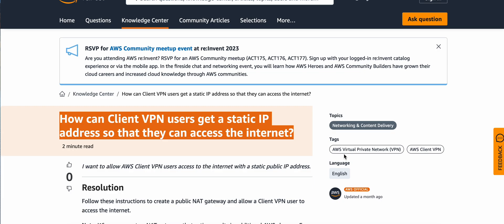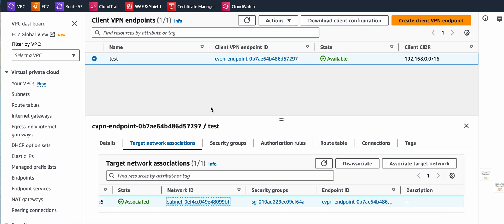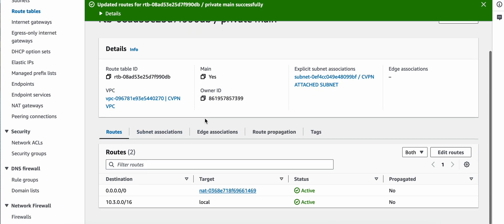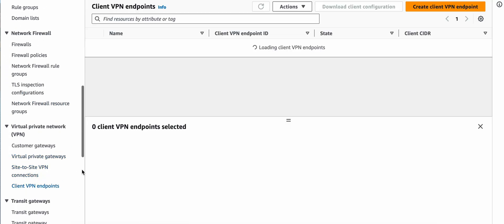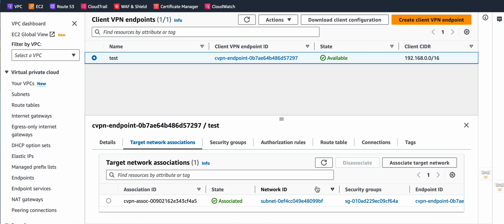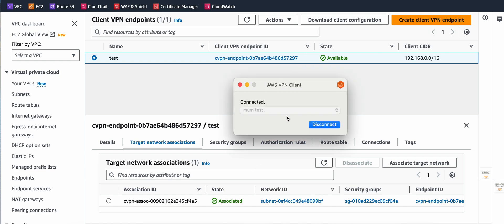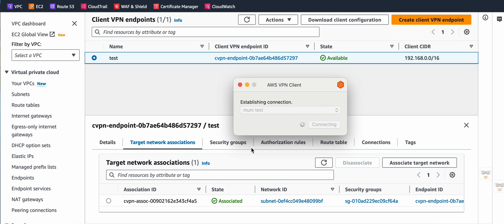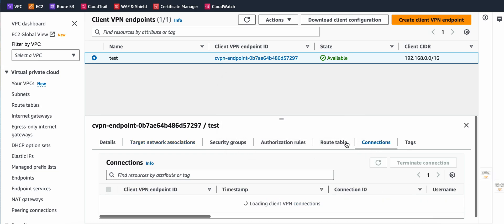How can AWS Client VPN users get a static IP address so that they can access the internet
In this video you will learn how to make you CVPN internet IP static.